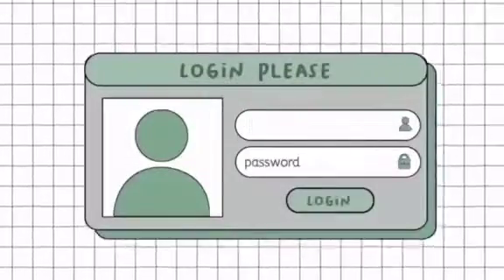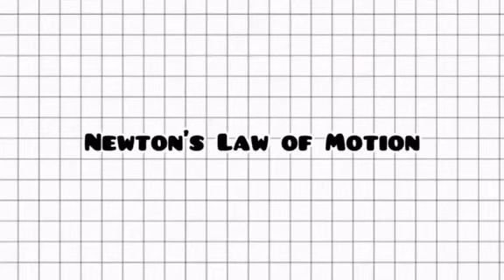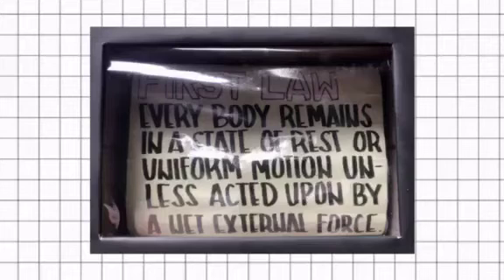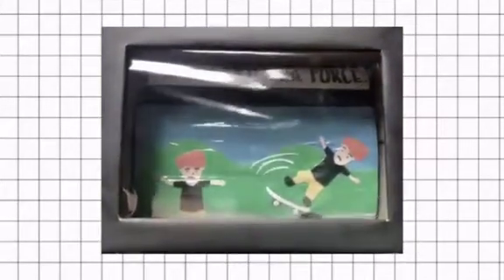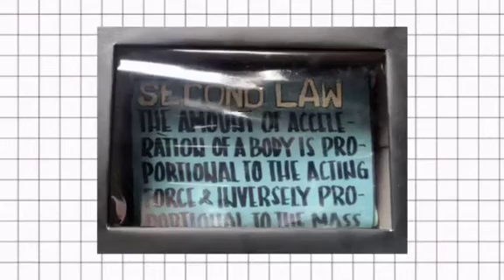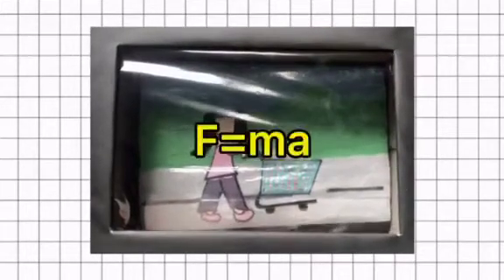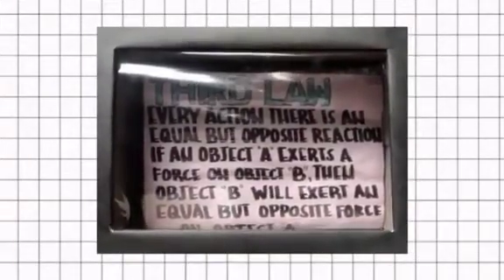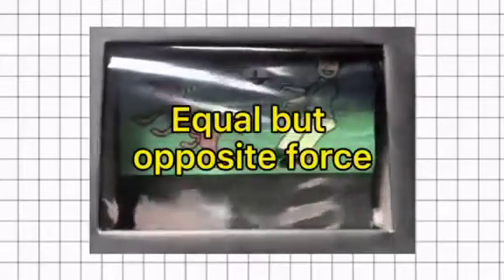2021 STEM virtual exhibit through Contemporary Philippine Arts Subject || BULAN NHS